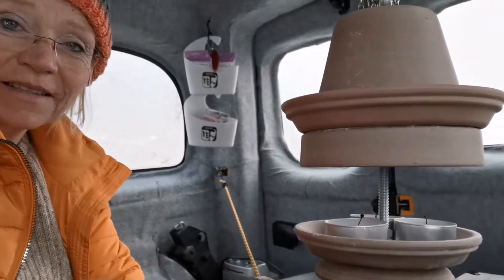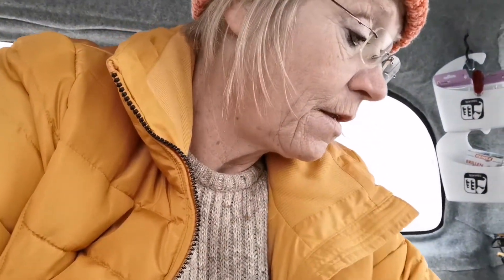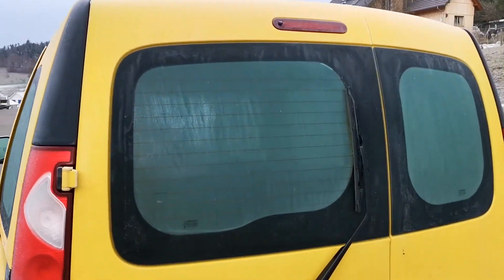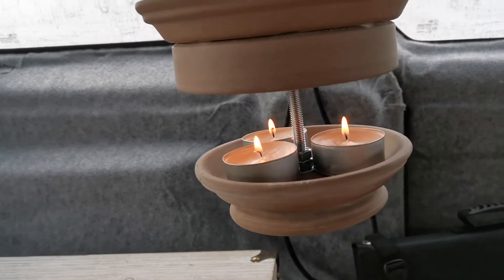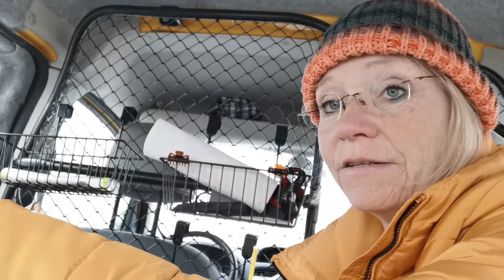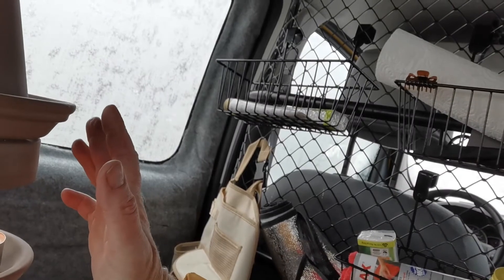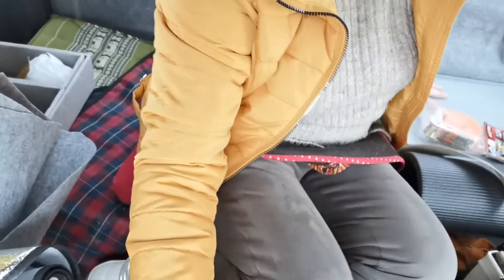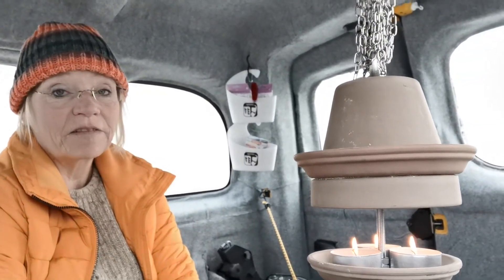Teelichtheizung / Blumentopfofen Test!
Ich teste im Kangoo DIY eine Blumentopfheizung oder Teelichtofen.
Schaut selbst, wie es ausgeht!
Danke!
Sabrina